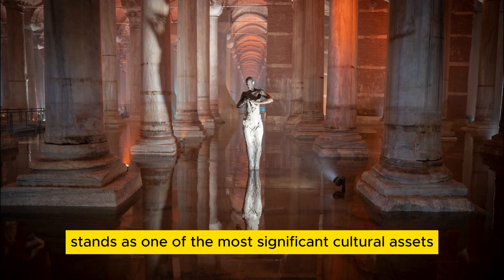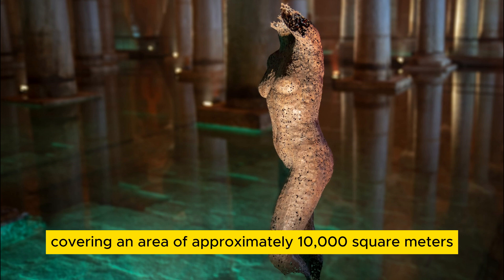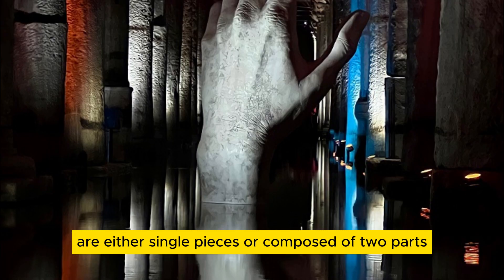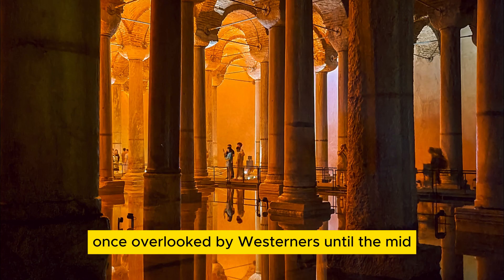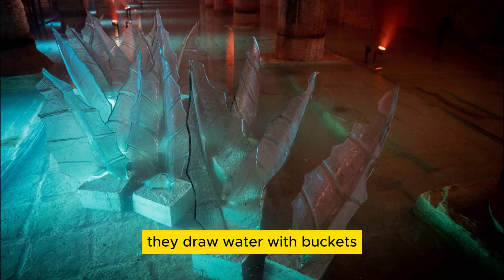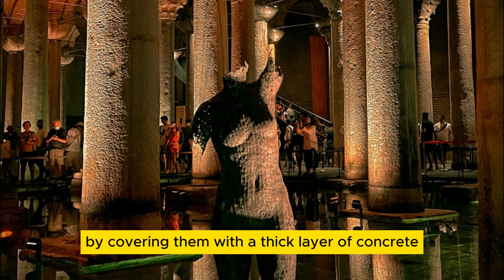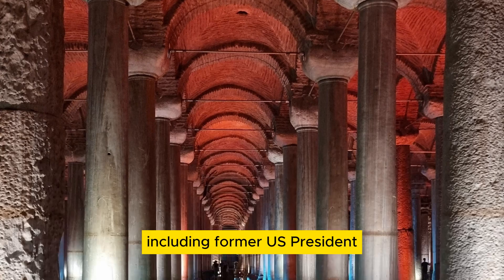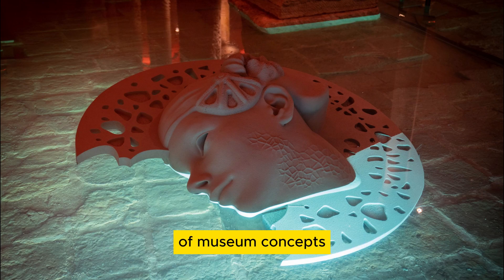TURKEY - İstanbul Most Iconic Sights - The Basilica Cistern Museum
In this video, we introduce Istanbul's historic Basilica Cistern Museum.
Here is what you don't know about the Basilica Cistern Museum!

📌If you enjoyed the video, please give us thumbs up, & share it!

Copyright information:
We do not own the commercial licenses of the footage used in this video. Downloading and using excerpts or entire videos of our channel is forbidden. However, It is allowed to embed the weblink of the original video in your blogs and websites (no video vlogs!) with reference to our Youtube Channel.